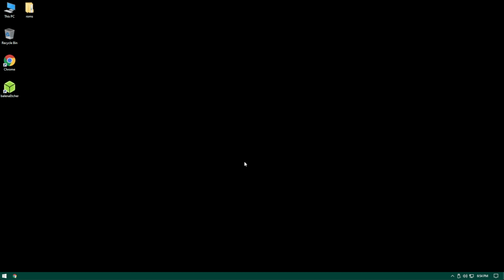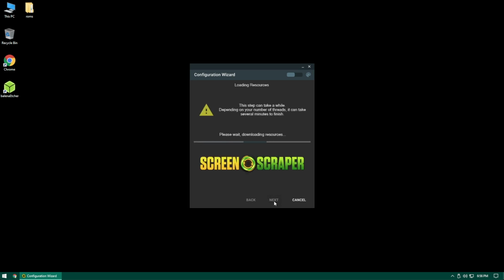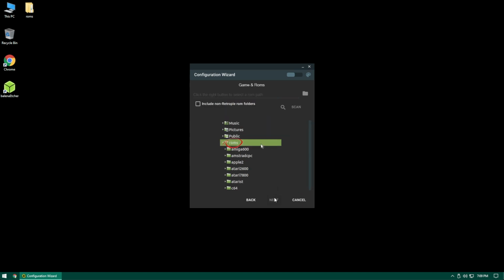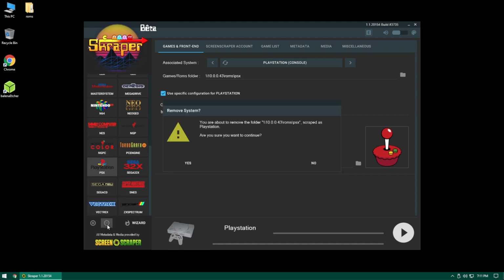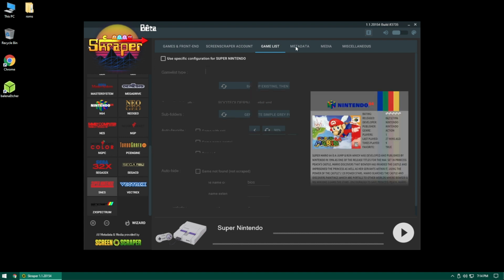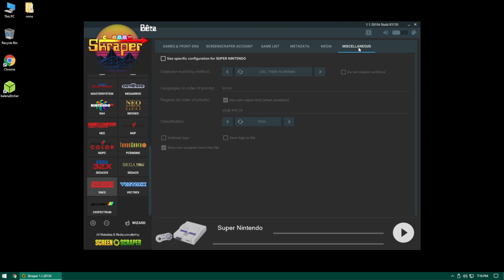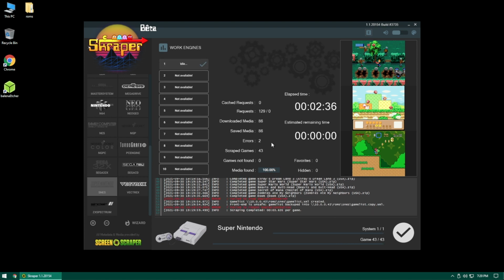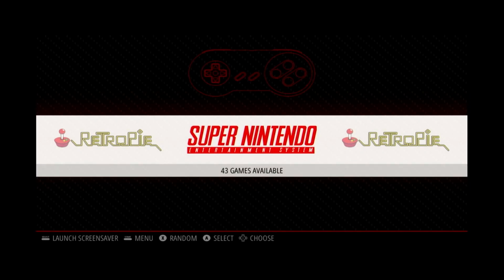How to Do Advanced ROM Scraping Using Skraper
Skraper is an app that can be used to perform advanced ROM scraping to get custom box art, screenshots, video previews, and metadata for your RetroPie games.

RETROPIE GEAR:
Raspberry Pi 4 2GB
16GB MicroSD Card
PowerA Wired Nintendo Switch Controller

CHAPTERS:
0:00 - Intro
0:18 - Things to Know
0:47 - Installing Skraper
2:07 - Skraper Setup
7:00 - Skraper Main Interface
7:57 - Games & Front-End Tab
9:10 - ScreenScraper Account Tab
9:43 - Game List Tab
10:11 - Metadata Tab
10:46 - Media Tab
12:32 - Miscellaneous Tab
13:21 - Start Scraping
14:54 - Inside RetroPie
16:38 - Conclusion

MY GEAR:
Computer - Macbook Pro M1 Max
Camera - Sony a6400
Lens - Sigma 16mm f/1.4
Camera Cage - SmallRig CCS2310
Key Light - Neewer 10.6" Round LED Bi-Color
Fill Lights - Neewer USB LED
Background Lights - Philips Hue BR30 RGB

I'm a big fan of Amazon, and many of my links to products/gear are links to those products on Amazon. I'm a participant in the Amazon Services LLC Associates Program, an affiliate advertising program designed to provide a means for me to earn fees by linking to Amazon.com and related sites.